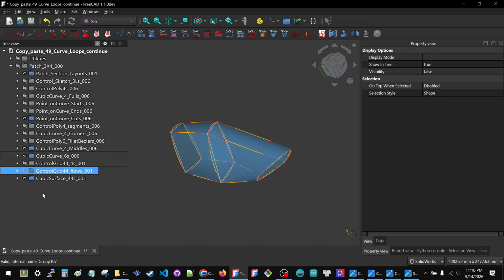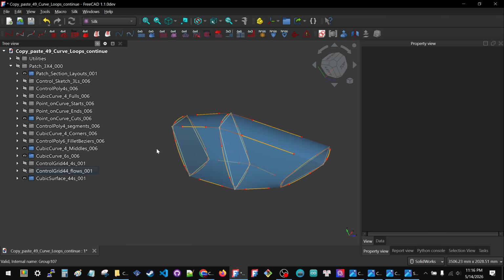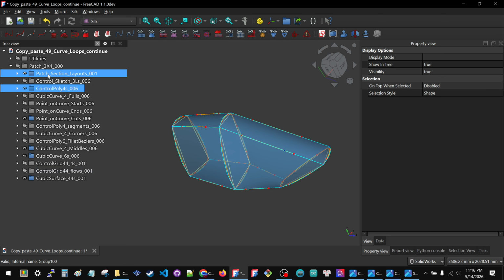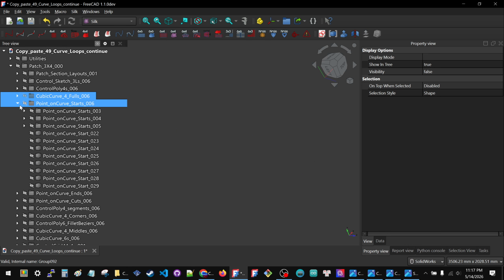FreeCAD Silk - Complete Tutorial Series 06 - Coffee Break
The last video was long and showed a lot of work. Let's take a little pause from modeling and consider the goals for the next step

Support for Silk is appreciated, and will lead to videos coming out faster.

No Model file this time. The model shown will be shared in the next video